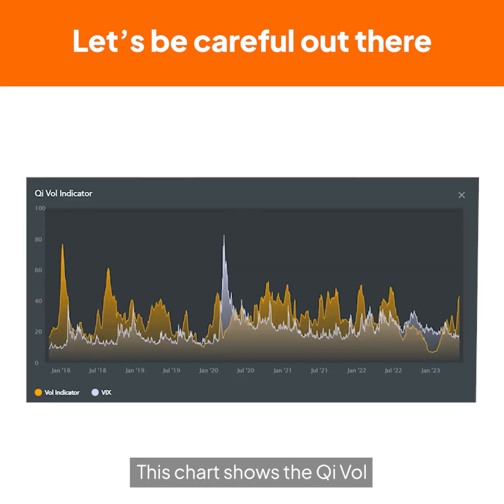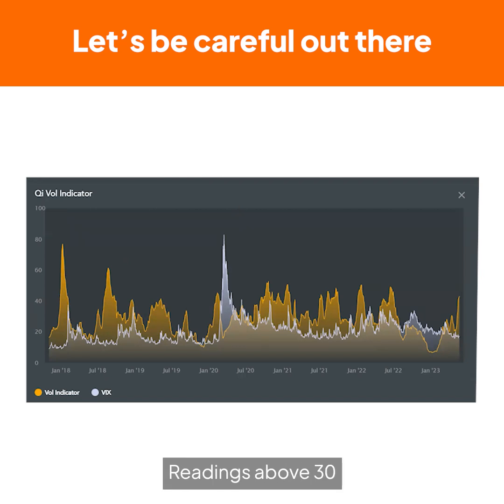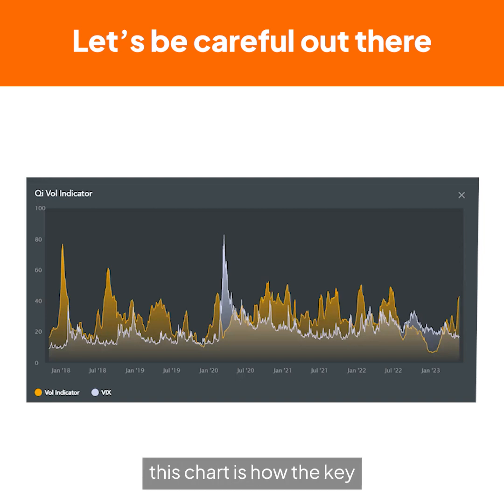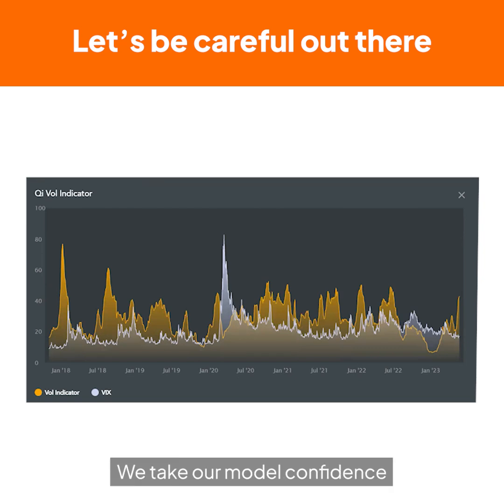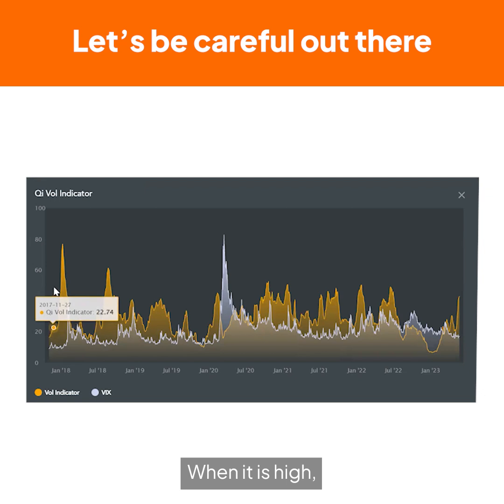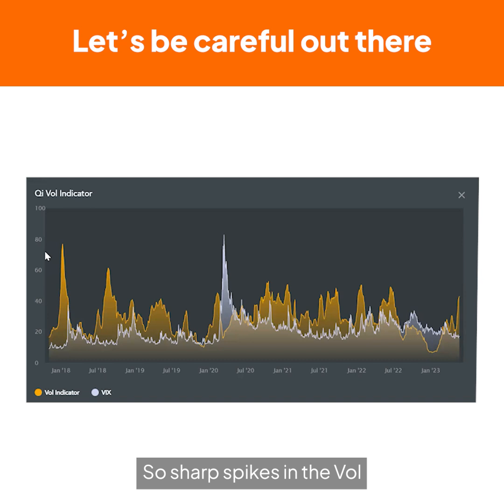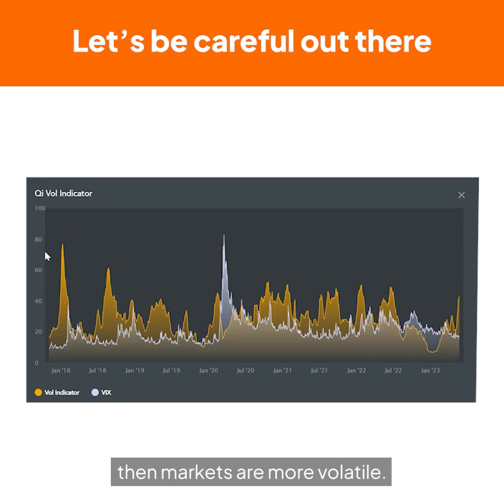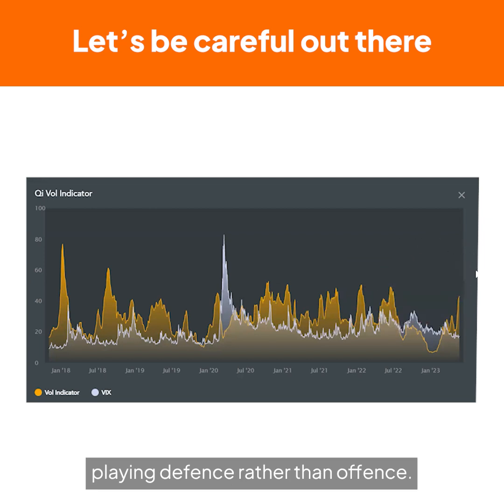Let's be careful out there!